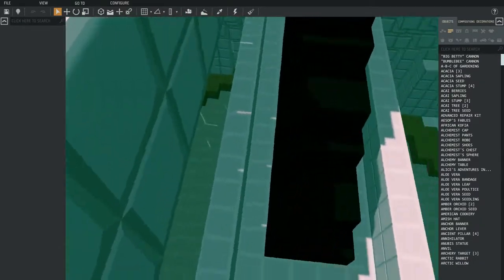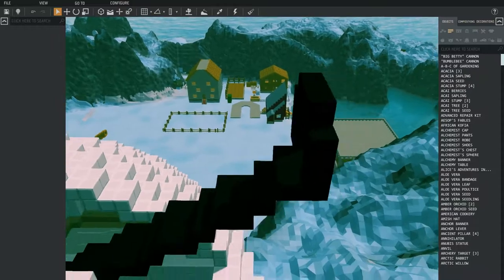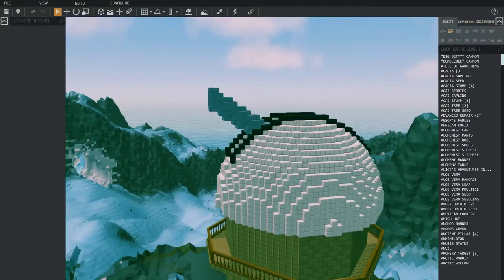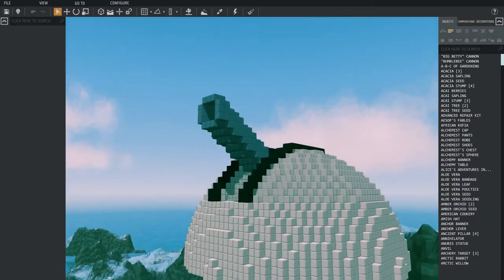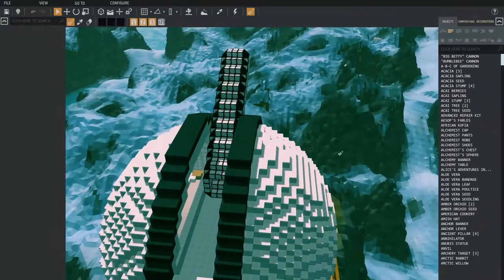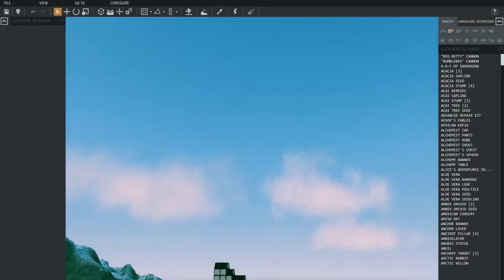Ylands - S2Ep64 - Telescope & Roof Door (Survival/Crafting/Exploration/Sandbox Game)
Finished the telescope also made a roof door and talked about books.

Music Used -
Song: KenForce & Mock - Long Way

Game Description - Ylands is a unique sandbox adventure game which allows you to explore your creativity. It is also a platform for making custom games, ranging from simple scenarios to sophisticated game modes.  Explore the open-polyworld of Ylands, by yourself or along with your friends. You can gather resources, build ships and sail to other ylands, climb mountains or descend to dark depths to find, use, or craft hundreds of items and objects.  You can seamlessly switch between single and multiplayer modes while exploring uncharted ylands. Laying siege to castles, engaging in naval battles, taking part in car and horse races, building elaborate energy devices or coming across quirky things like crab armors, mutated penguins and much more - Ylands lets you live your childhood fantasies and create your own new adventures.